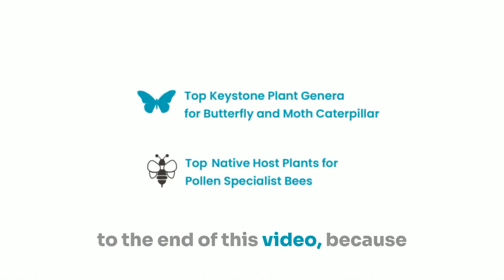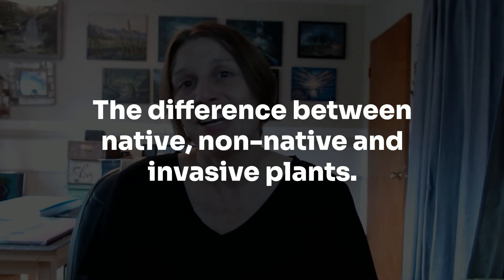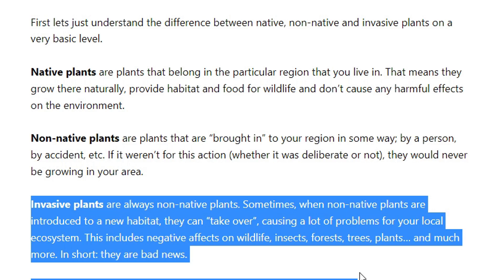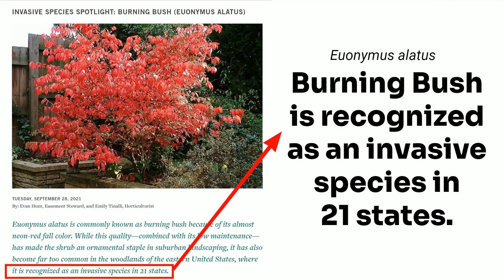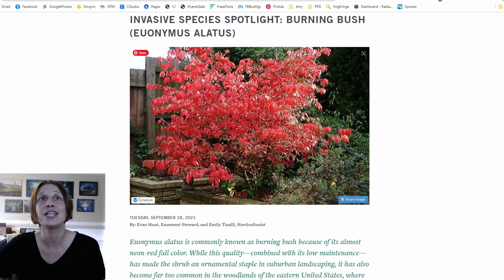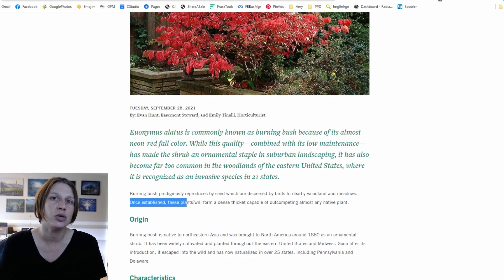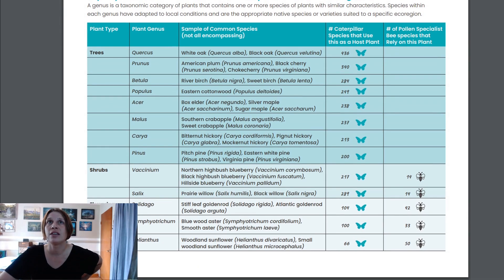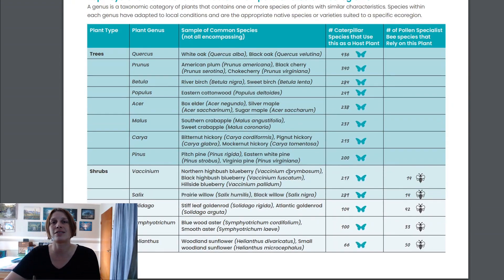Why invasive plants like burning bush get banned from sale (& what to plant instead)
So what is the difference between native vs invasive plants? And why do certain invasive species plants like burning bush banned from sale banned from sale in a particular state? Burning bush is also known as euonymus alatus or winged euonymus.

Today, I'm going to try to tackle this subject and break down the native plant garden so it's as easy to understand as possible. So that you know why planting native plants is so important and how you can incorporate keystone native plants into your native plants landscaping.

Links Mentioned:
3 Gardening Secrets Revealed (Free Training):

I'm Amy and over at PrettyPurpleDoor.com, I help home gardeners design vibrant, manageable 4-season landscapes that are uniquely you